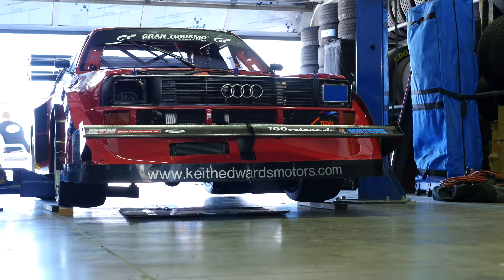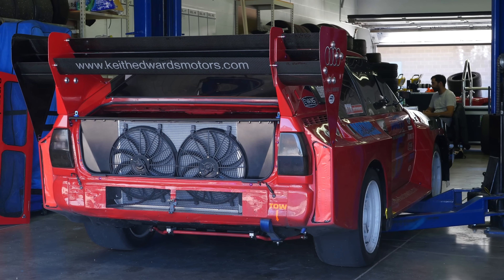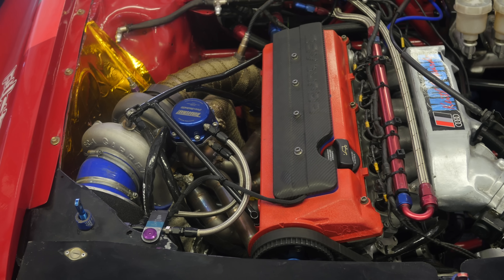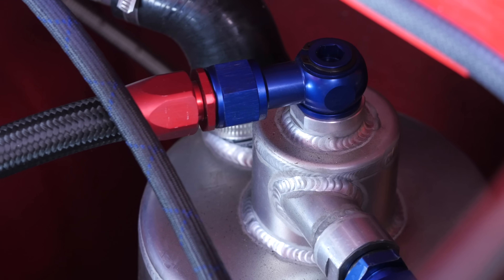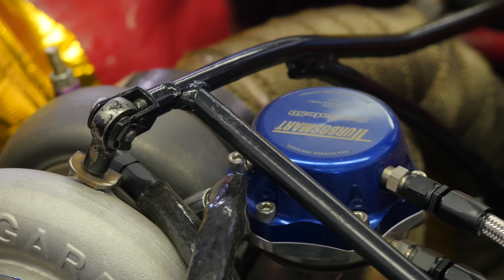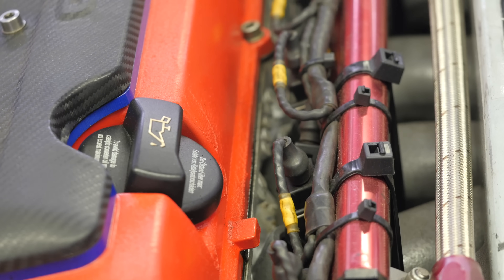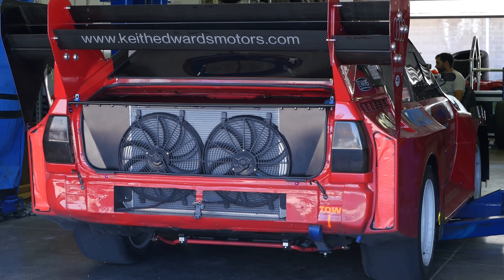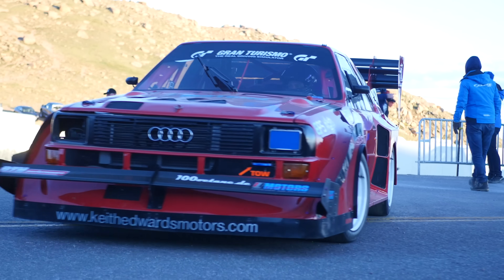Group B Pikes Peak | 750HP Audi Quattro S1 E2 Replica [TECH TOUR]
This 750HP Group B Audi Quattro S1 E2 Replica doesn’t fail to deliver in the looks or performance departments.

The Keith Edwards Motors car is running a 2.2L 5 cylinder 20v engine from an S2 that produces 750HP at the flywheel at 1.9 BAR of boost (560 kW and 27 PSI for those of you pulling out your calculators) from the GT3582R Garett turbo. The engine supports this power with the aid of Wossner pistons and forged conrods, Farndon crankshaft, Supertech valves, ported and polished heads and solid lifters to match the larger, more aggressive cam profile. All of this is controlled by a MoTeC M800 ECU and C125 dash display/logger with a Drag Power Systems 6 speed sequential helping put the power to the ground via the Audis 50/50 split open diff 4wd system.

On face value it looks like this is just a shortened Quattro, however interestingly it takes 2 donor cars to create a replica like this with an Audi 80 making the front end due to a more preferred windscreen angle, and a Quattro tail end. The rear venting system needed some slight adjustments with part of it being blocked off to force more air over the rear mounted radiator to help keep things cool in the less dense air of Pikes Peak.

Want to learn more about EFI tuning? Start with a free live lesson